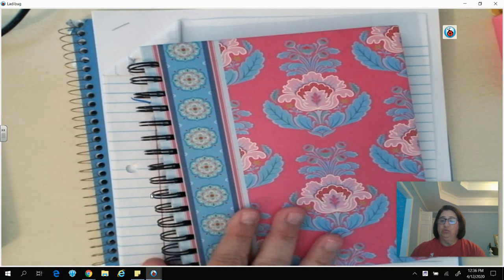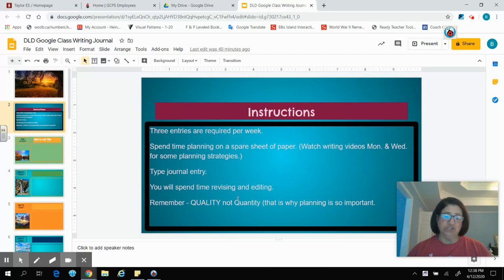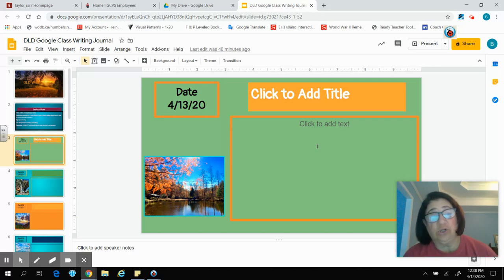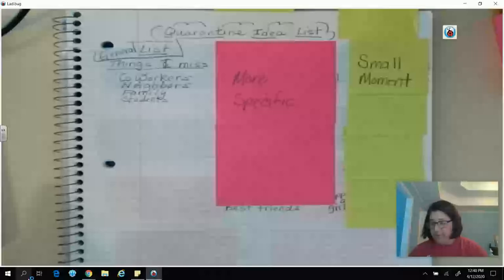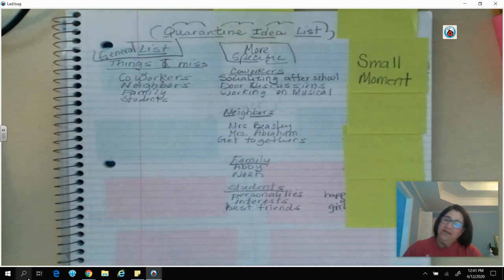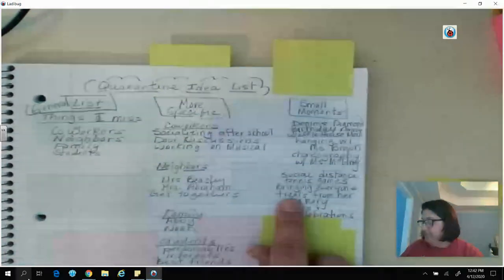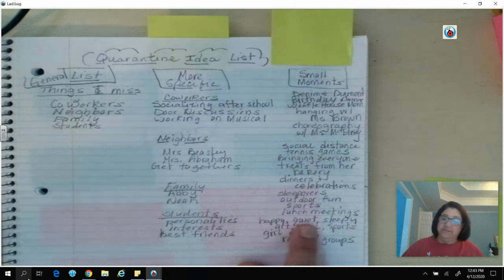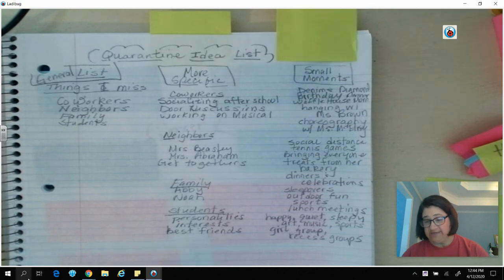Writing - Generating Lists